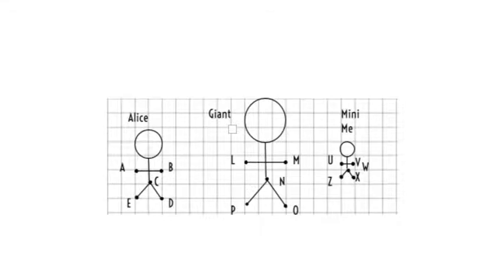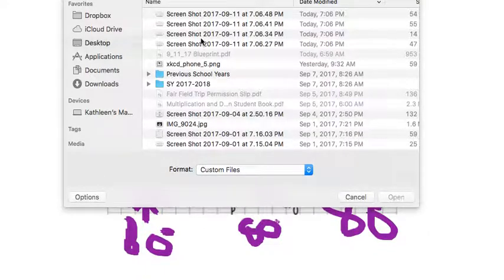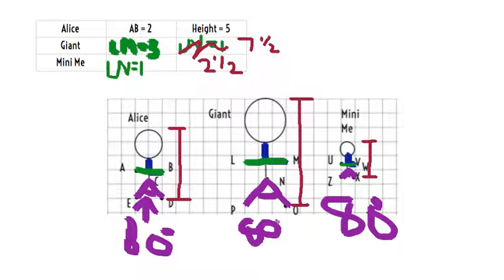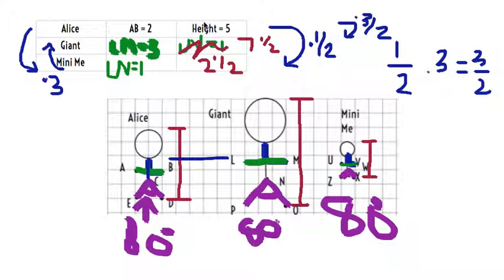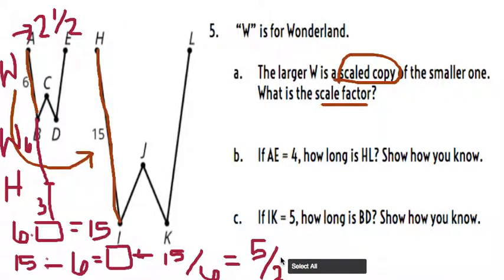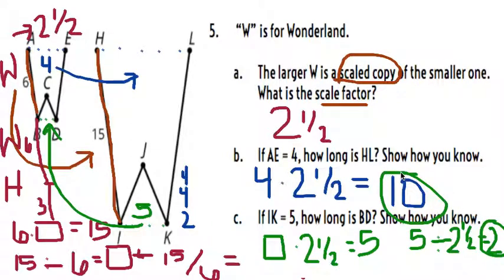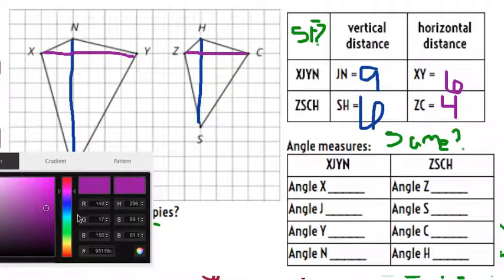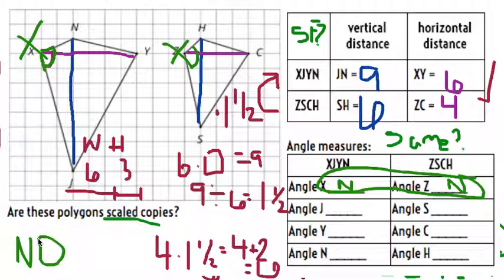Week 4 Monday (9/11/17): Requirements for Scaled Copies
Today, we look at what is necessary to be sure that we have scaled copies. We also push to reason about fractions, because not all scale factors are whole numbers.